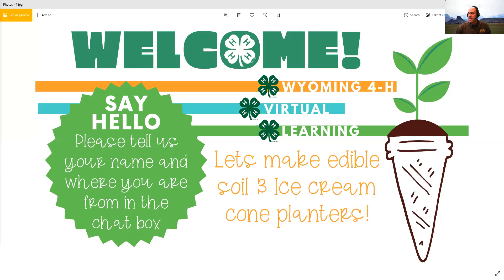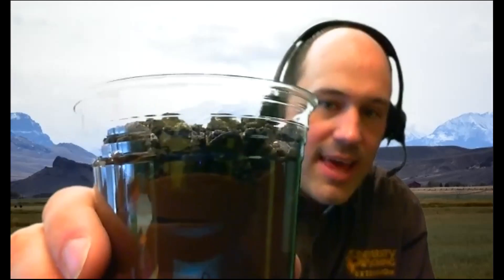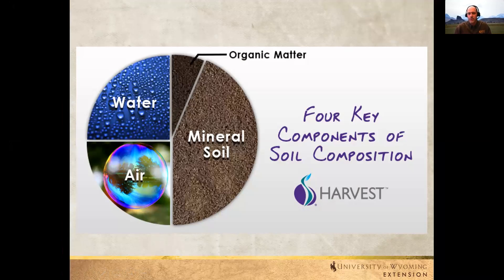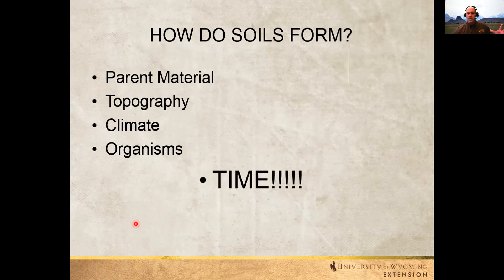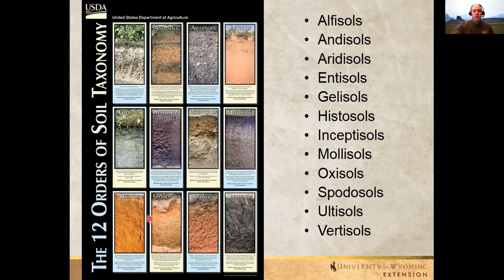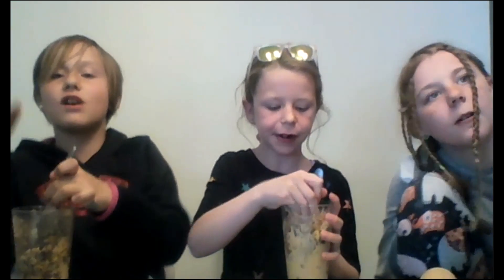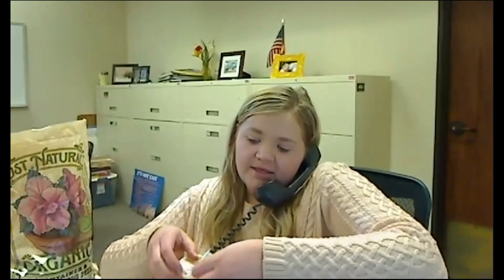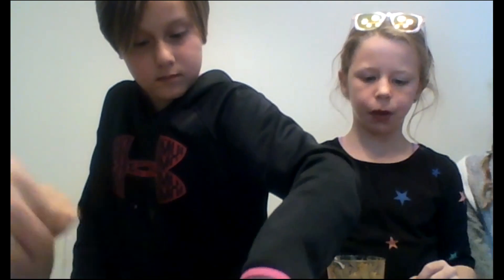Edible Soil!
Lets make edible soil and Ice cream cone planters!